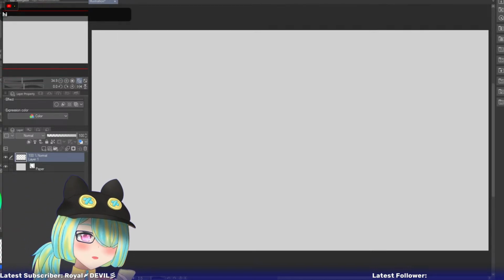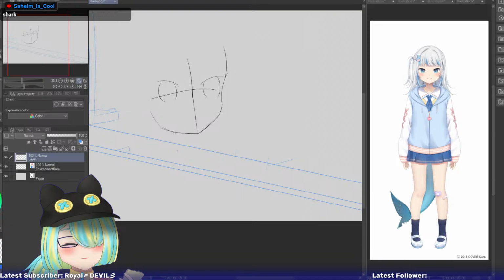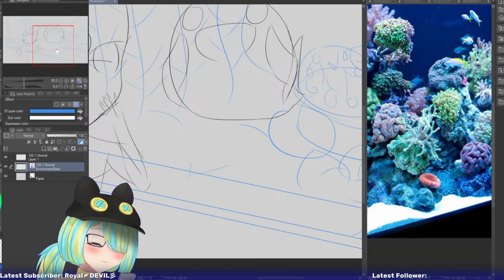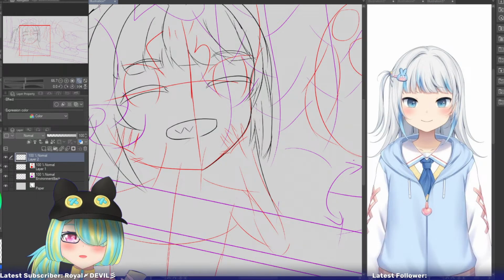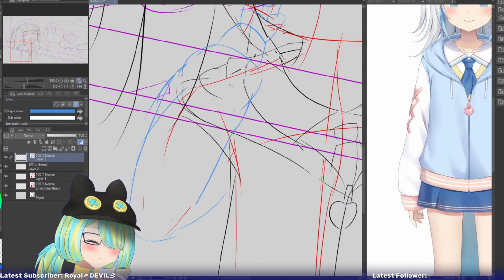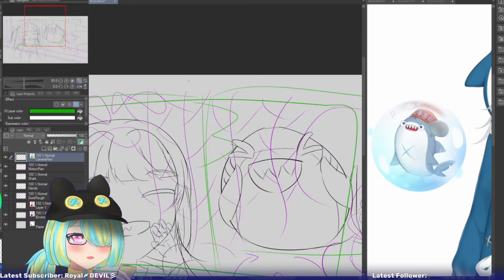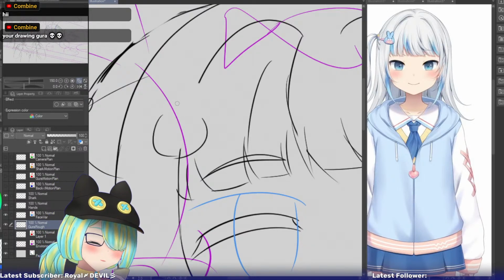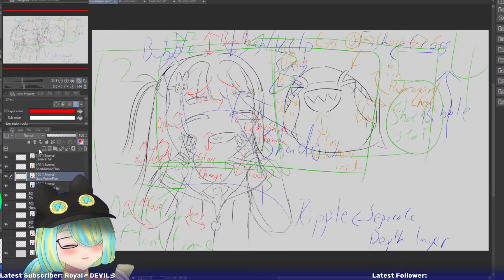Lofi chill and Drawing Fanart Hololive Gura